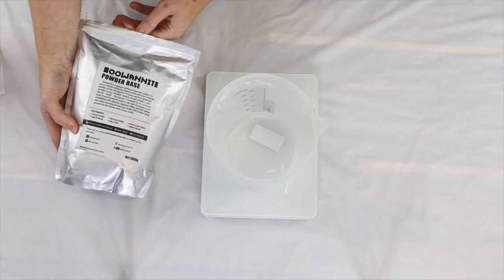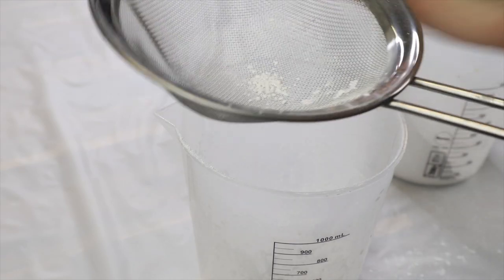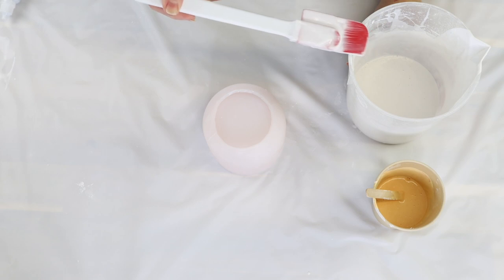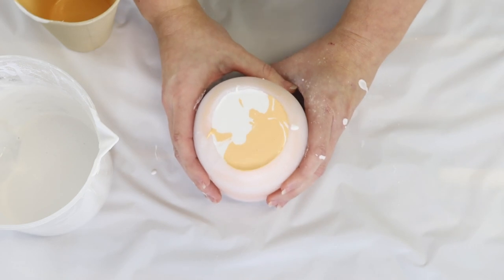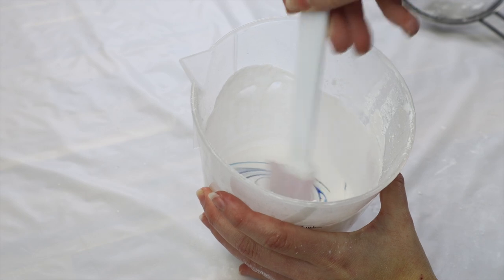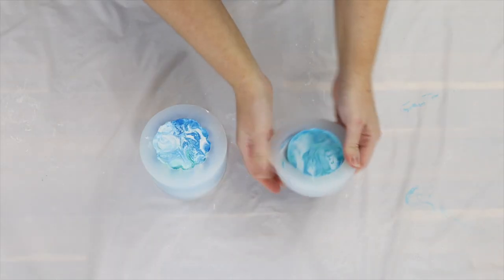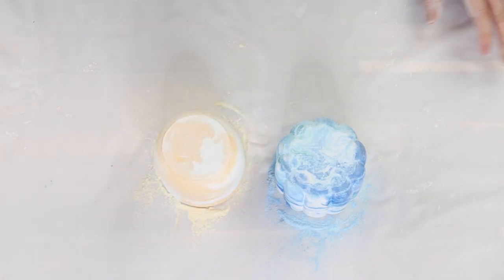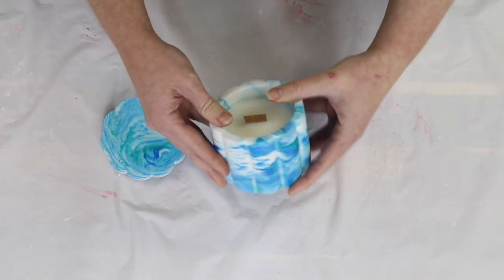How To Make Concrete Style Candle Jars From Eco Resin / Jesmonite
Learn how to make your own custom candles jars at home. I take you through a detailed step-by-step tutorial on how to create concrete style effect with eco resin. Which are actually super easy to make. sharing all of my tips and tricks for beginners.

AMAZON SUPPLY LIST: